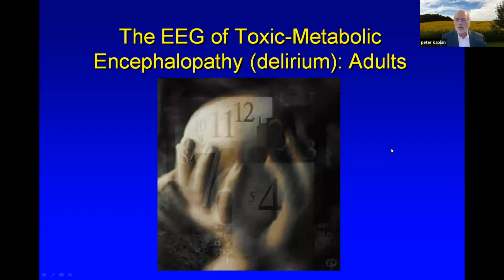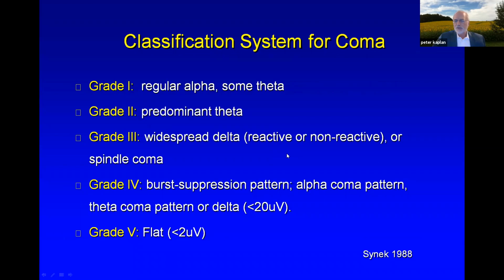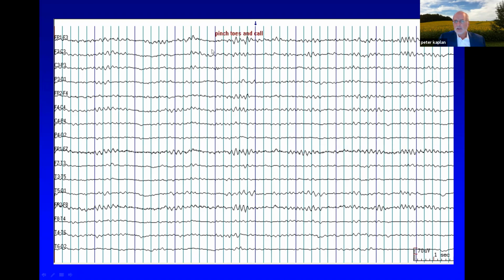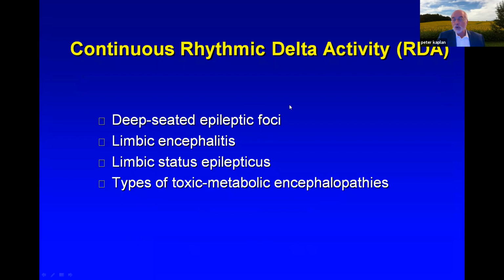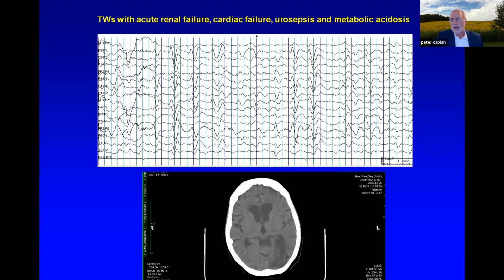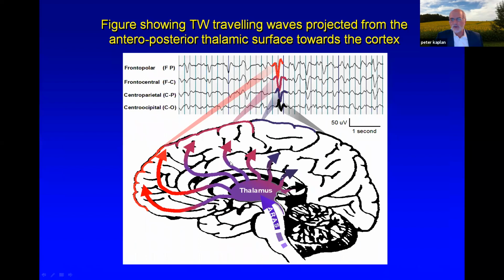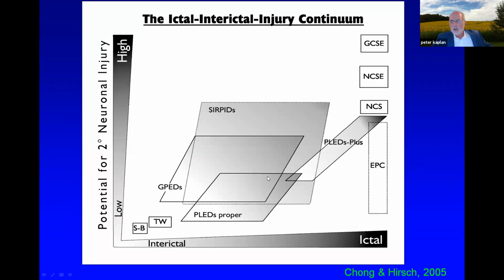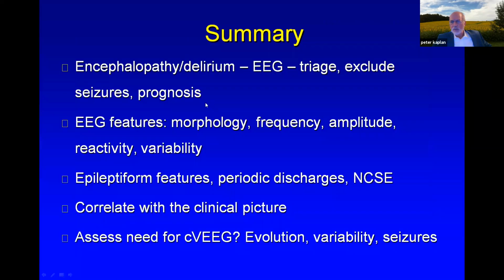Grand Rounds. The EEG of Toxic-Metabolic Encephalopathy. Dr. Peter Kaplan. 10/1/2021